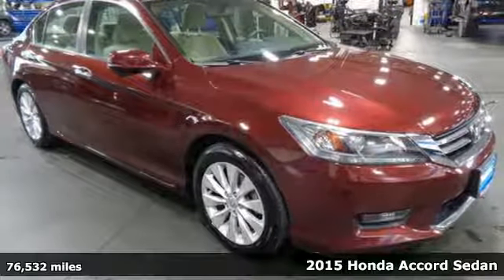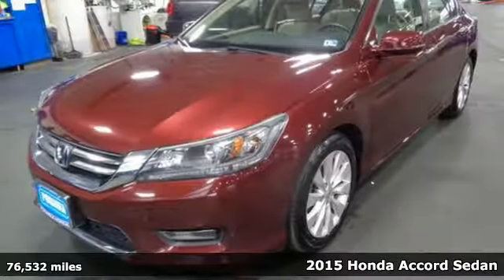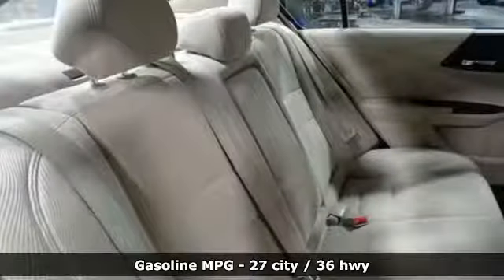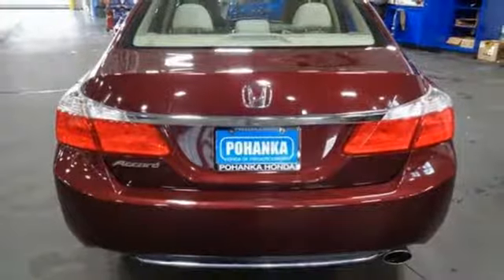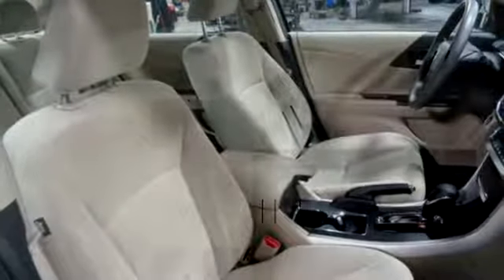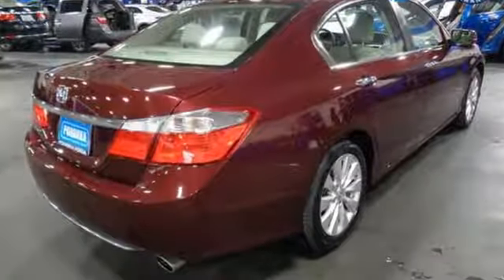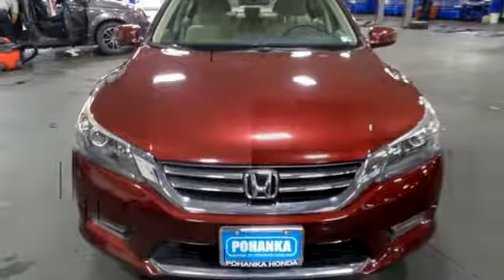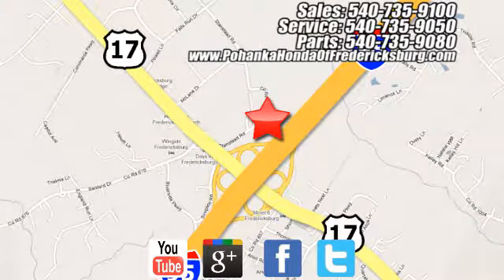Used 2015 Honda Accord Fredericksburg VA Richmond, VA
Year: 2015
Make: Honda
Model: Accord
Trim: EX
Engine: 2.4L I4 DOHC i-VTEC 16V
Transmission: CVT
Color: Red
Interior: Ivory
Mileage: 76532
Stock #: 18H791A
VIN: 1HGCR2F79FA054050
BACKUP CAMERA!! LANE ASSIST!! This 2015 Accord sedan is a one owner vehicle with a clean CARFAX and has been well maintained!!! Paint looks great, interior is super clean, wheels are flawless and runs like new!!! Continental tires with loads of tread!!! Our reconditioning fee is included in this price of the vehicle as to where other dealers are adding fees around 1,695 to the cost of the vehicle!! CARFAX One-Owner. Basque Red Pearl 2015 Honda Accord EX FWD CVT 2.4L I4 DOHC i-VTEC 16V Cloth.brbrRecent Arrival! 27/36 City/Highway MPGbrbrAwards:br * 2015 IIHS Top Safety Pick * 2015 KBB.com Brand Image Awardsbr2016 Kelley Blue Book Brand Image Awards are based on the Brand Watch(tm) study from Kelley Blue Book Market Intelligence. Award calculated among non-luxury shoppers. Kelley Blue Book is a registered trademark of Kelley Blue Book Co., Inc.brAll prices exclude taxes, title, license, and dealer processing fee of $799.00. Published price subject to change without notice to correct errors or omissions or in the event of inventory fluctuations. All features not on all vehicles. Vehicles shown are for illustration purposes only. MPG is based on 2017 EPA mileage ratings. Use for comparison purposes only. Your mileage will vary depending on driving conditions, how you drive and maintain your vehicle, battery-pack (hybrid only) and other factors.brbrReviews:brbr * Simple operation, great reliability and high resale value are obvious attractors to the Accord. But you may be surprised at the extent of its lineup, which ranges from an economical sedan to a V6-powered coupe or a hybrid rated up to 50 mpg. It's hard to go wrong in any of them. Source: KBB.combr * What began as a 2-door hatchback in 1976 has grown into today's full-size sedan. Like the rest of the car, the Accord's 5-passenger interior is a pleasing step forward. The cabin boasts soft-touch materials for a quality feel. The front seats are comfortable, and the driver's seat actually toned down the lumbar support. The rear seats have even more room, as does the trunk. Sleek, rippled sheet metal defines a more streamlined exterior that has shrunk around an interior that feels roomier than previous generations. The most surprising thing about the Accord is its refined continuously variable transmission (CVT). Mated to the 4-cylinder, this CVT feels much like a normal automatic, mimicking gear changes. Even a base Accord has good power for acceleration and passing, yet attains an impressive mileage on the highway. Move up to a V6 model with 6-speed automatic transmission, and the Accord is downright quick. For the individual looking to consume less the Accord comes as a Hybrid as well. This operates on a 141hp 2.0-liter, 16-valve i-VTEC 4-cylinder engine and a 55hp lithium-ion battery pack for a net hp of 196. The Hybrid can achieve ratings of 50 cty and 46 hwy. To help maximize efficiency, the Accord Hybrid seamlessly shifts between three distinct drive modes: EV Drive, Hybrid Drive and Engine Drive. EV Drive is 100% electric, and generally is used during braking and when starting from a stop. Hybrid Drive uses the fuel engine and electric motor to provide extra zip during acceleration, and once your Accord Hybrid is cruising with highway efficiency, Engine Drive takes over. If you want a hassle-free, pleasing family car with a reputation for quality and an immediate familiarity, you can't go wrong with the Accord. Source: The Manufacturer Summarybr * Roomy and high-quality interior; refined and efficient powertrains; quick acceleration; responsive handling; generous standard features; available coupe body style. Source: Edmunds

Address:
60 South Gateway Drive